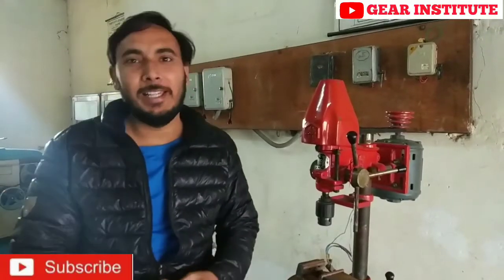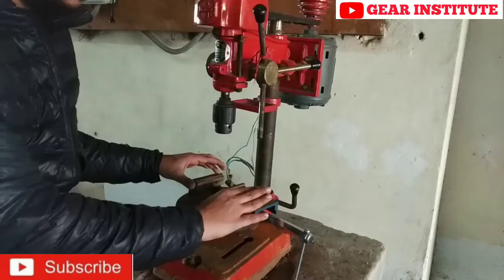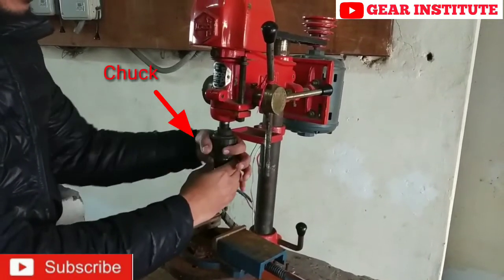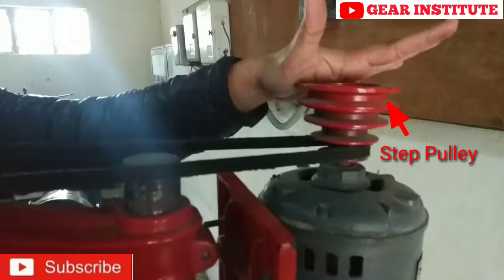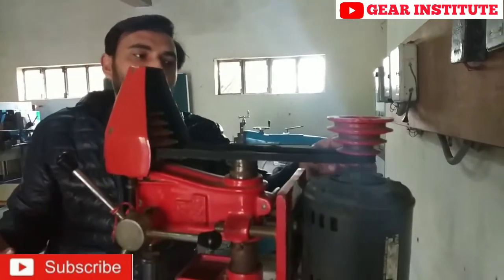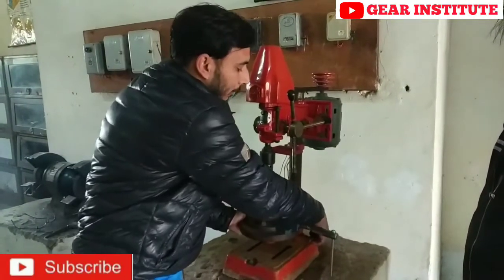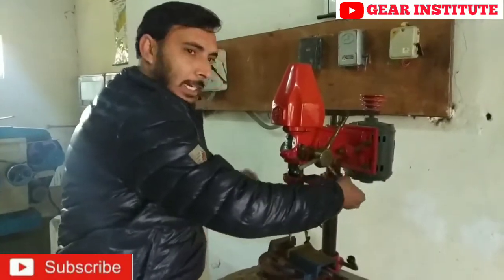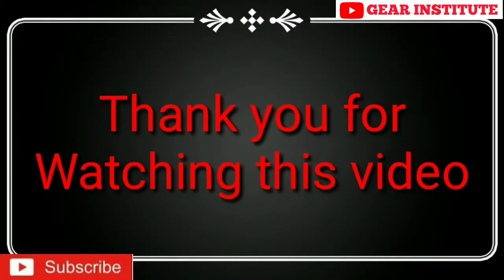Bench Drill machine || Working of Bench drill machine || Drilling machine parts and working